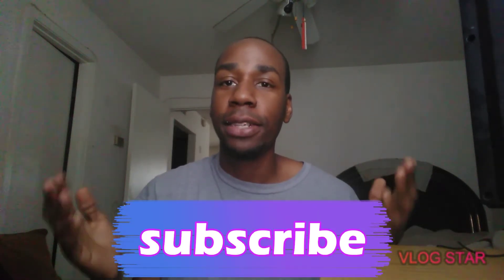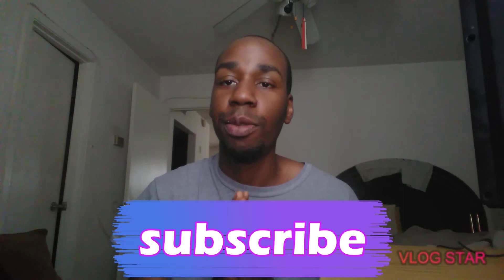Rice Krispie Treats Birthday Cake